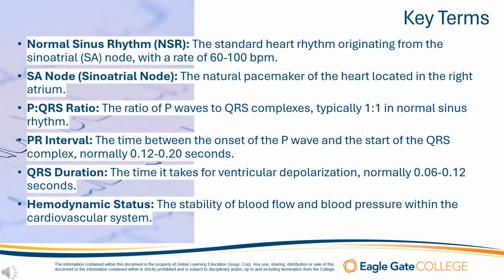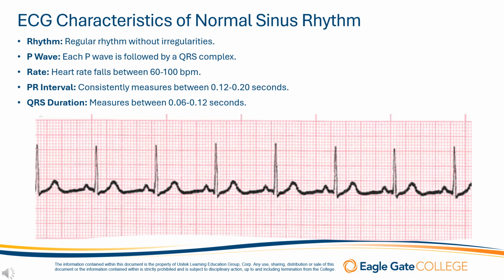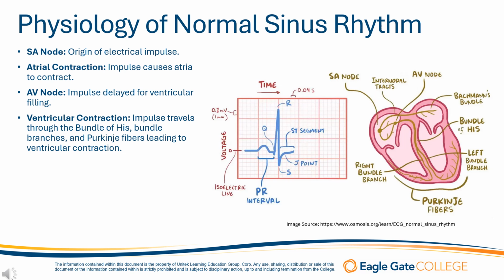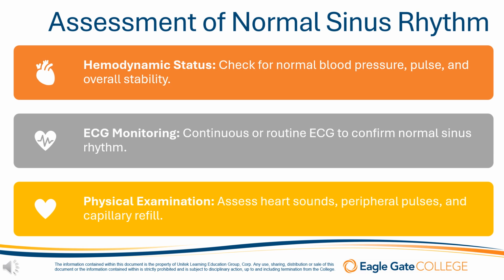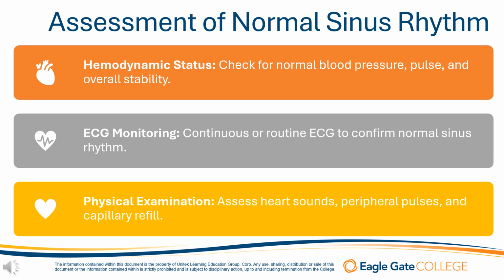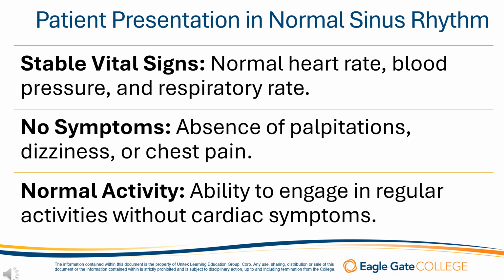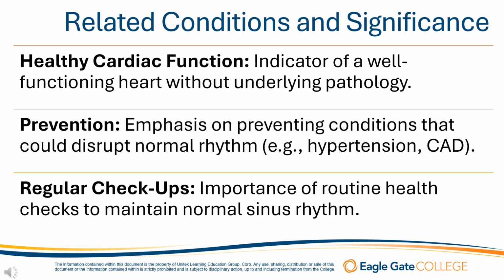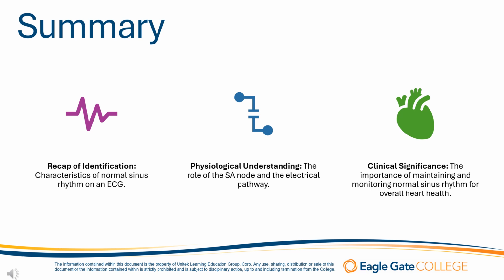Normal Sinus Rhythm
This presentation provides an in-depth exploration of normal sinus rhythm (NSR), including its key characteristics, underlying physiological mechanisms, and its significance in overall cardiac health. Learn how to identify NSR on an ECG, understand the role of the sinoatrial (SA) node and the conduction pathway, and recognize the clinical importance of maintaining this rhythm. Ideal for nursing students and healthcare professionals, this video will enhance your understanding of heart function and support effective patient care.

Key Topics Covered:
Characteristics of normal sinus rhythm on an ECG
Understanding the physiological basis of NSR
The role of the SA node and the cardiac conduction system
Assessing and managing patients with normal sinus rhythm
Clinical implications and related conditions